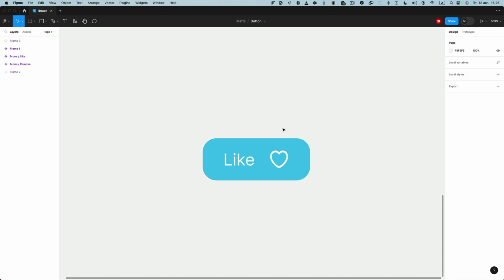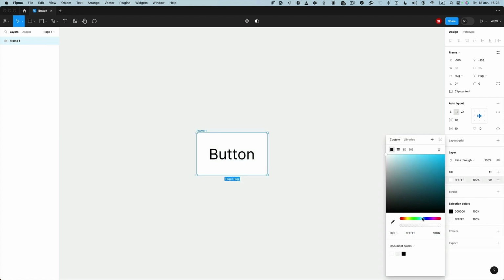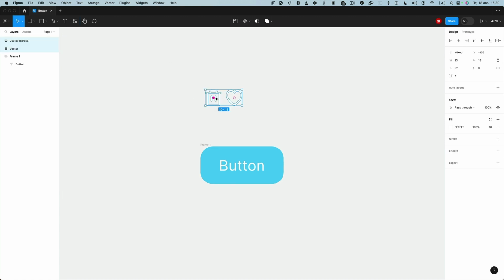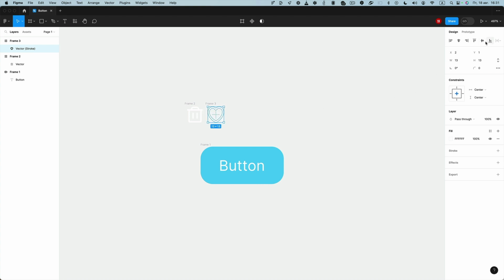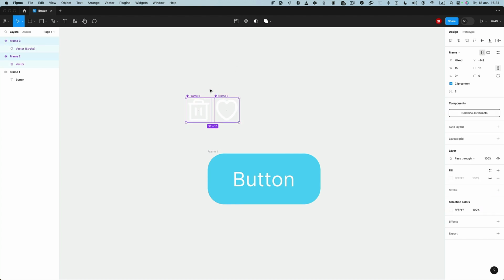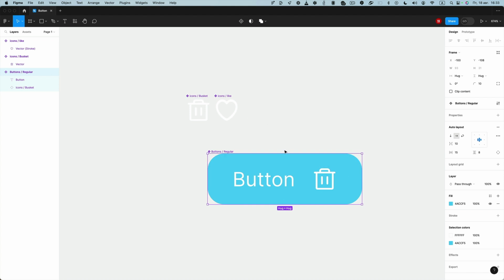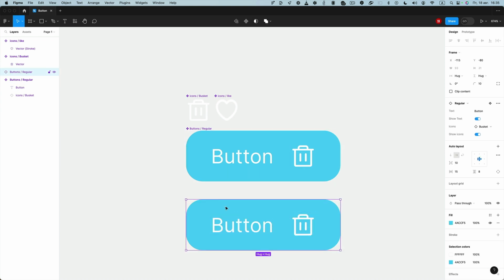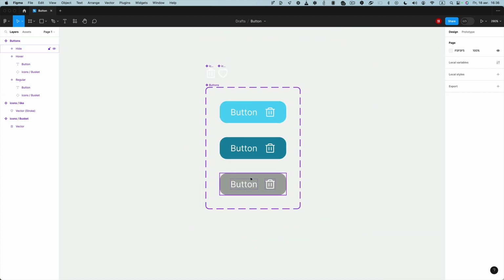How to make buttons | UX UI design | Figma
"Welcome to this Figma tutorial! I'm Roman Gorelik, and in this video, I'll guide you through the process of creating a highly customizable, adaptive, and professional button for your design systems.

We'll cover:

Creating the button outline and styling
Adjusting color and text
Working with icons and components
Making the button adaptive for development
Whether you're a beginner or an experienced designer, this tutorial will provide you with practical insights into UI design and Figma's functionalities.

🔗 Links to resources and plugins used in this tutorial are below.